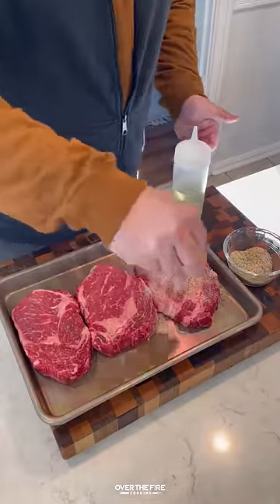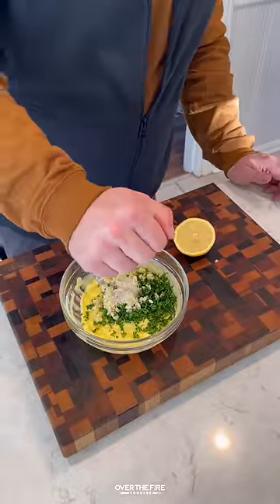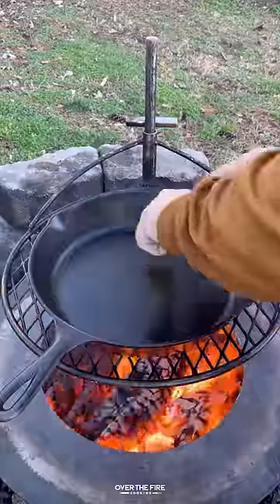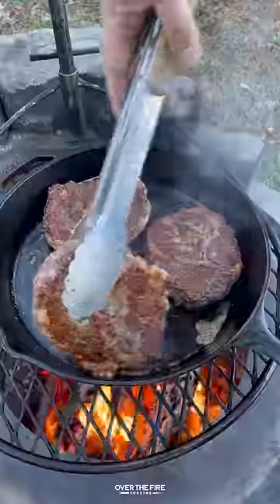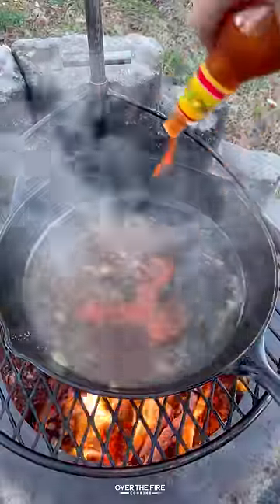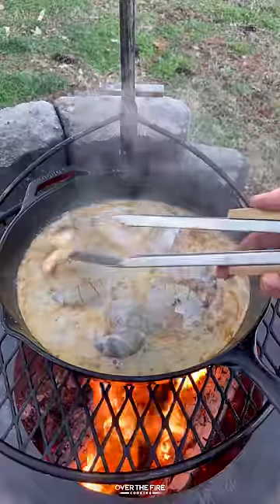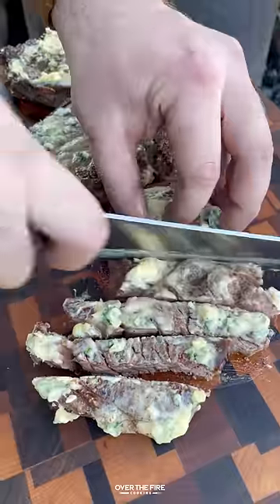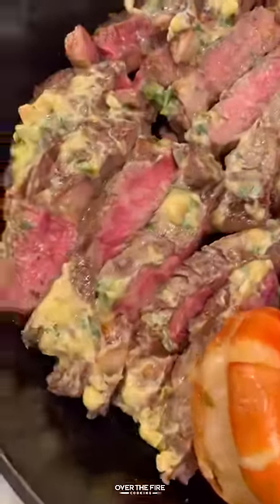Garlic Butter Steak and Shrimp | Over The Fire Cooking by Derek Wolf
Garlic Butter Steak and Shrimp is the perfect combo! 🥩🍤🌿🍻

We all love some good surf & turf! Well this Garlic Butter Steak and Shrimp recipe does just that. We are using only one skillet to pan sear some beautiful ribeyes and colossal shrimp. Topping the steaks with a homemade garlic butter as well as cooking the shrimp in that same butter, this recipe is out of this world delicious! Make sure to find the whole recipe on my blog 🍻👍